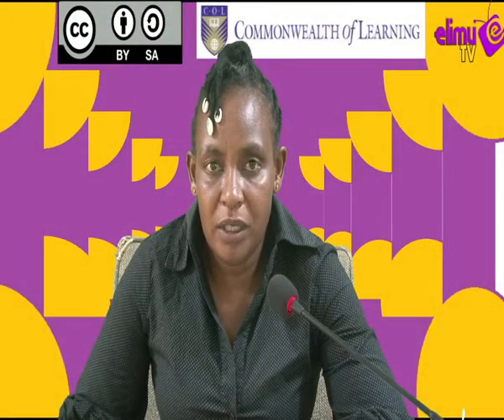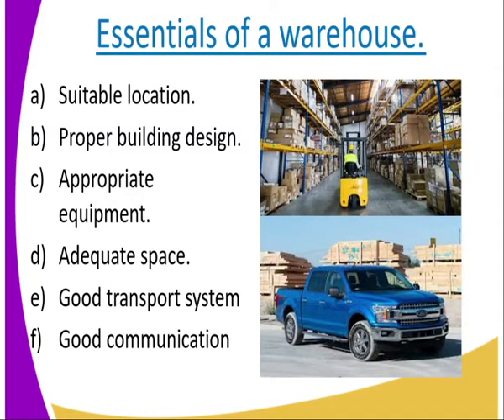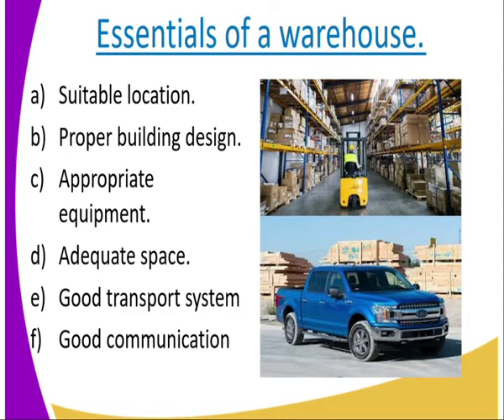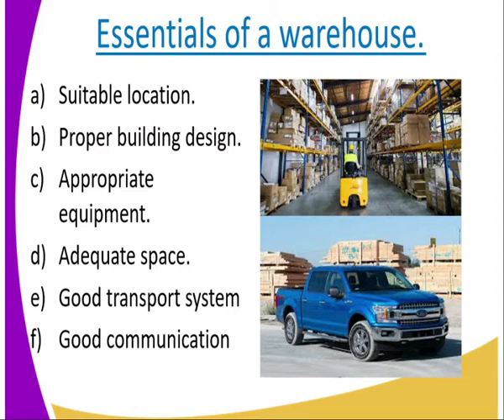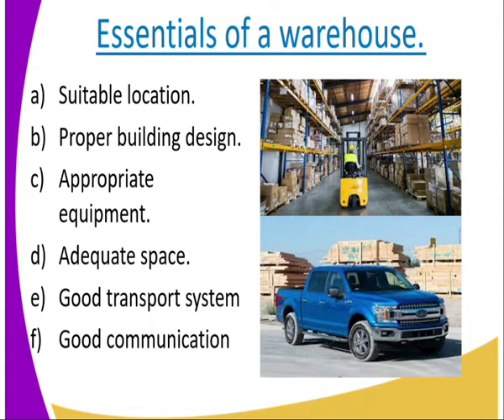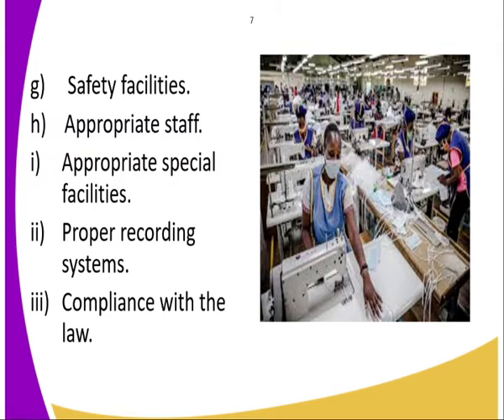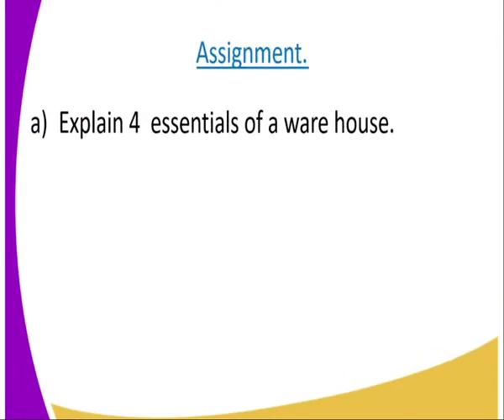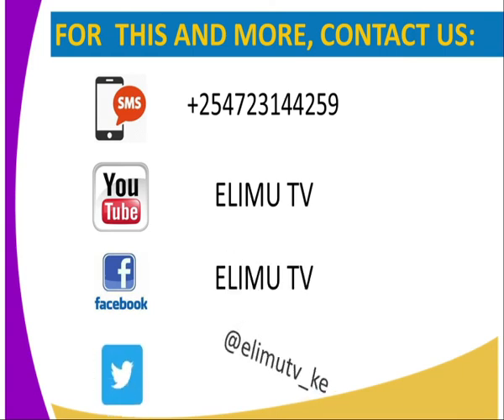Business form 2 Warehousing lesson 12